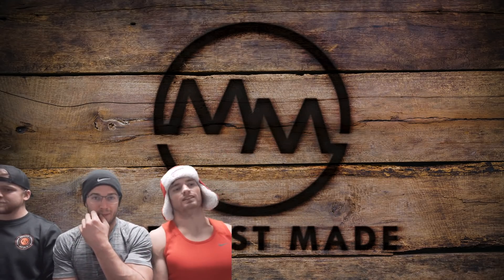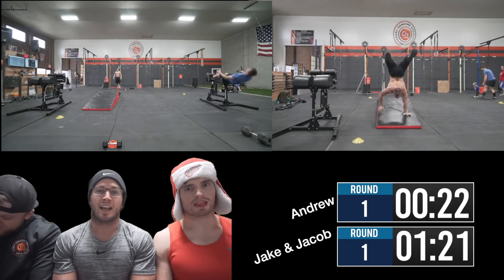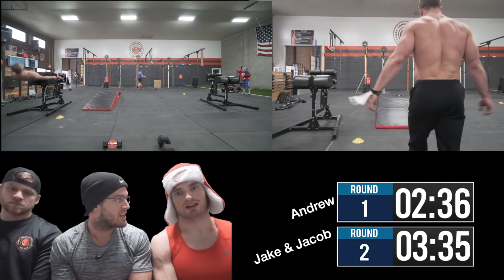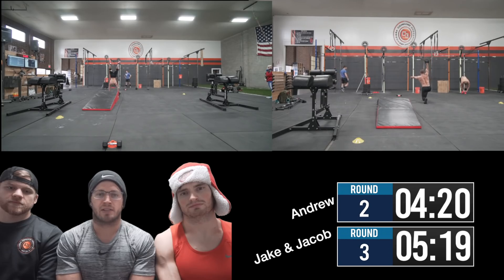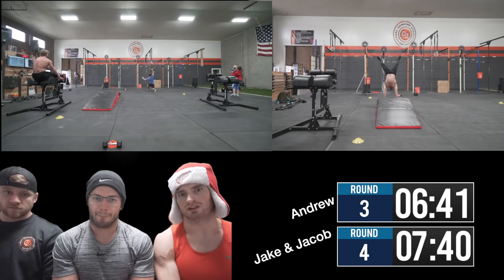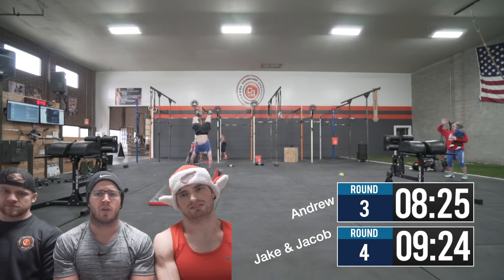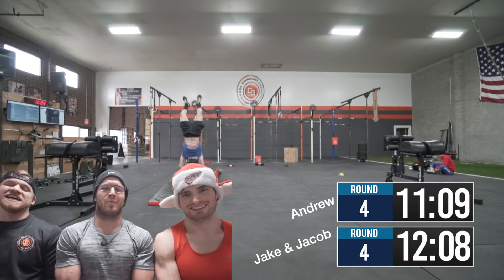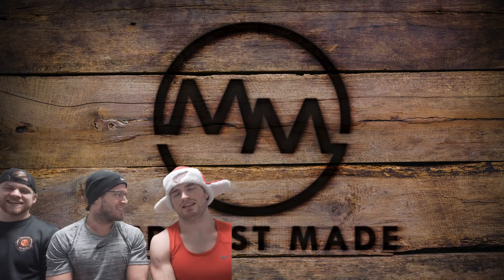Losing Our "Cool" on Handstand Obstacles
Who wants to watch up lose our minds on this handstand obstacle course??

4 Rounds:
25x GHDSU
25 foot Single Arm DB Overhead Lunge
Handstand Obstacle Over & Back
25 foot Single Arm DB Overhead Lunge